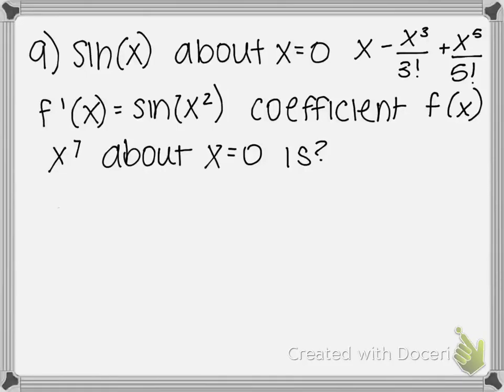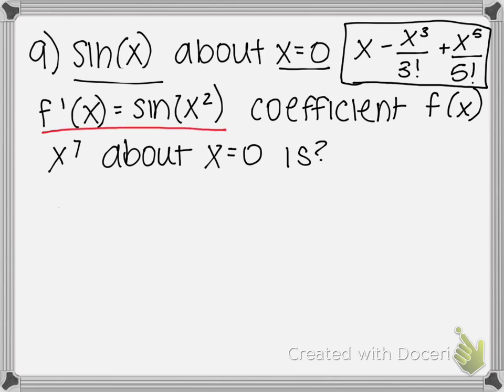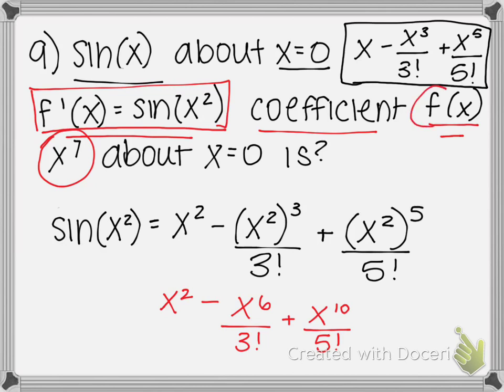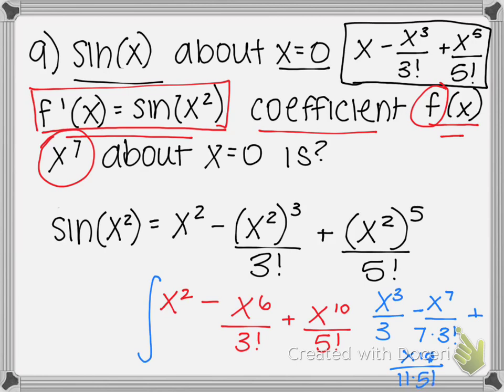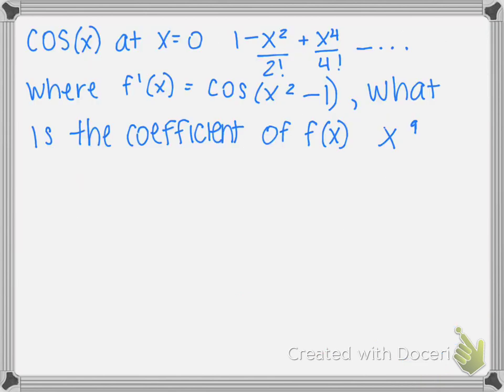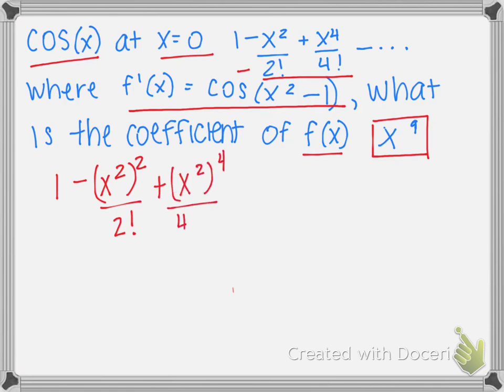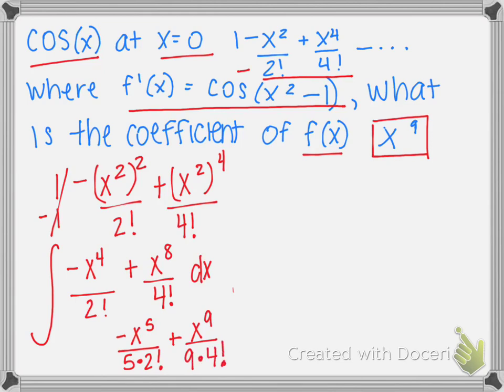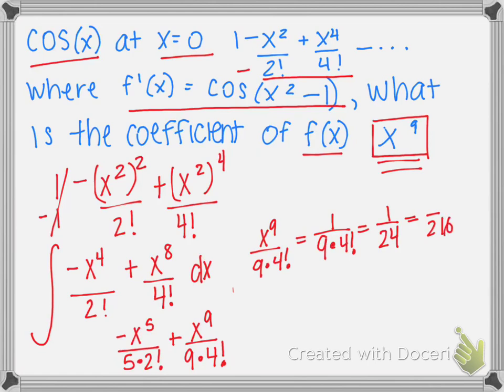Mary and Clarissa Q9